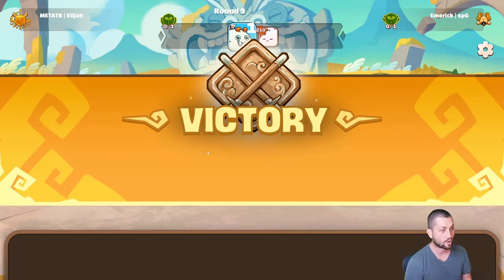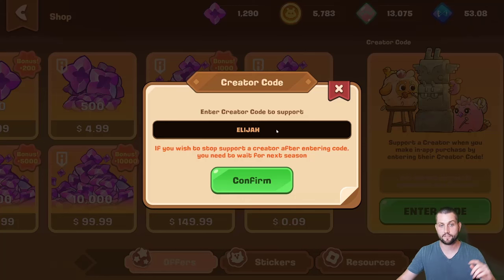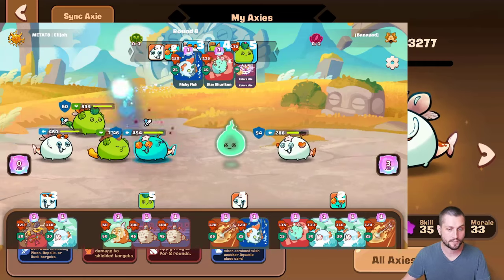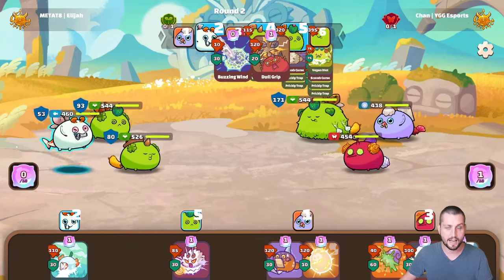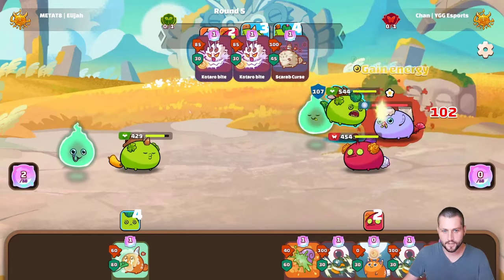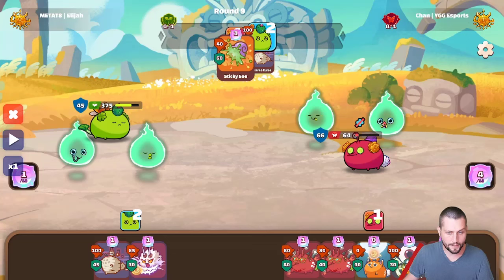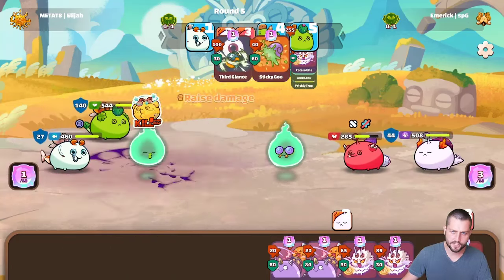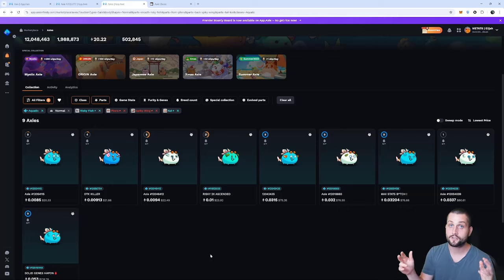NEW GOD AQUA META IN AXIE CLASSIC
Use classic code ELIJAH in the shop for potential end of season giveaway!

X: @elijahflowers

Timecodes:
0:00 - The God Aqua
3:12 - VS Chan
7:57 - VS Discard Team